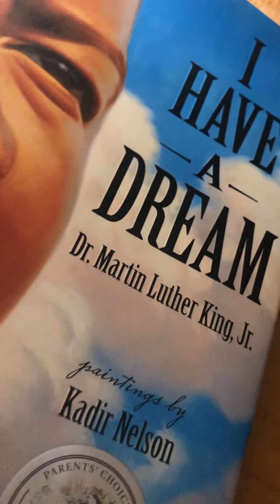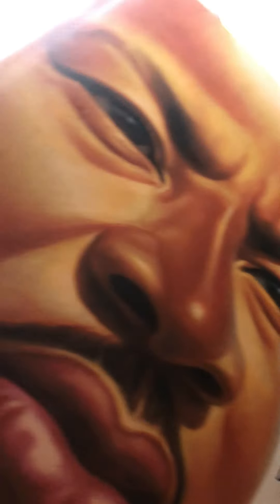Yom Kippur 2022 “Second Peter 3” with testimony by CaraCoffey